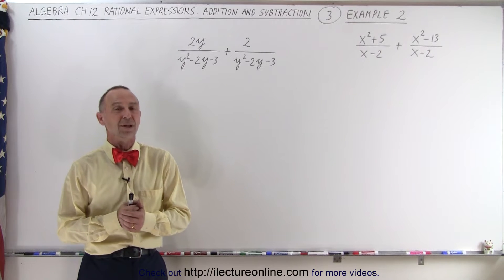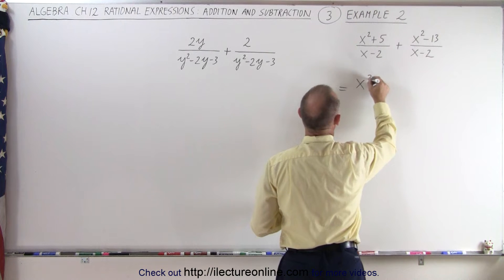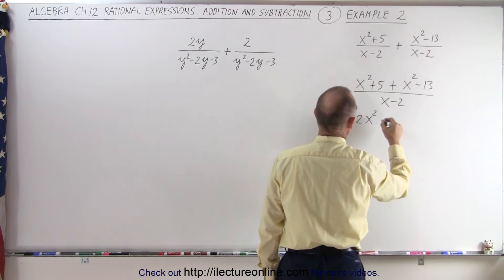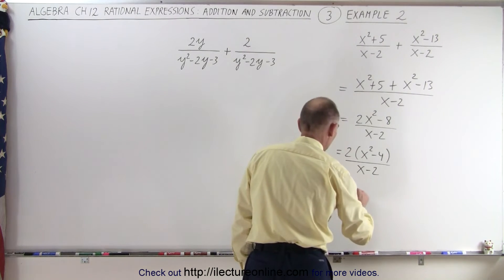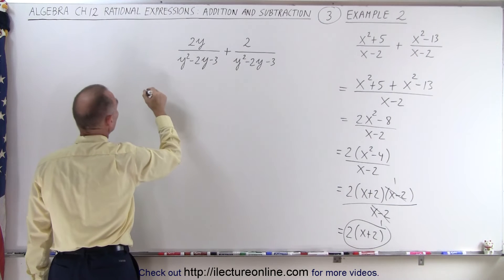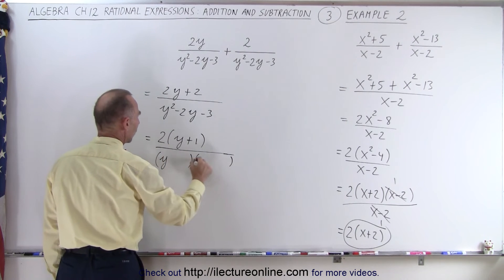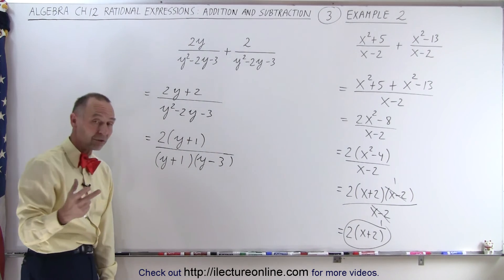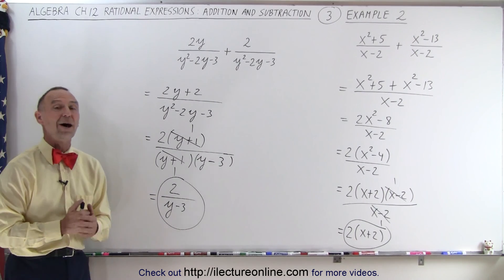Algebra - Ch. 12: Rational Expression: Addition and Subtraction (3 of 33) Example 2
We will solve the additions of rational expressions with same denominators. Example 2